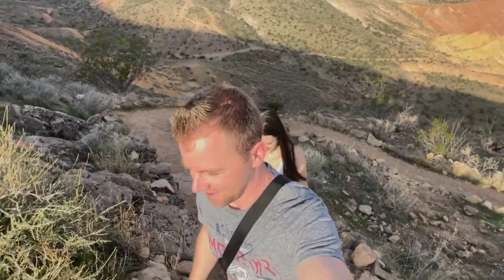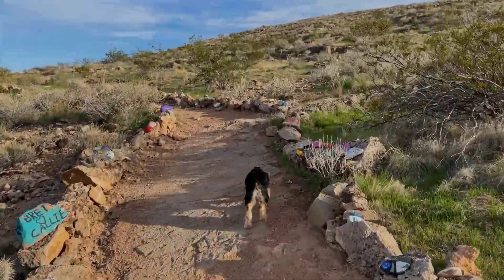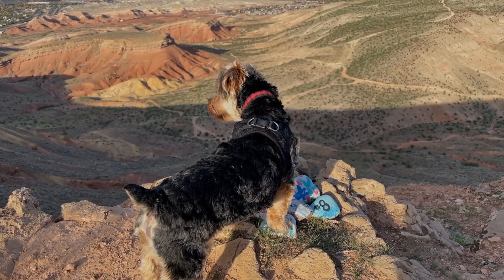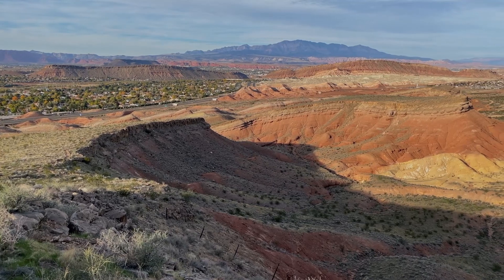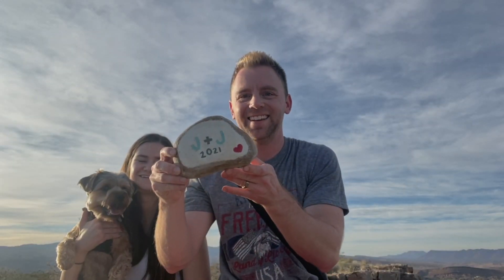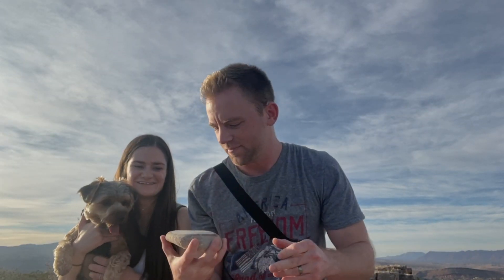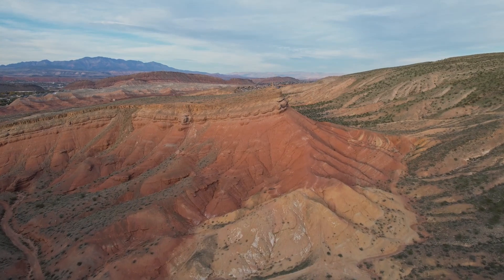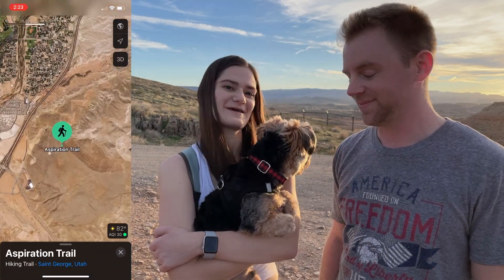Hiking Aspiration Trail with the Dog-in-Law (Rudy) | Saint George, UT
Jamie and I hiked Aspiration Trail twice about six months apart. The first time we hid that rock with our initials on it. The second time we just wanted to see if we could find it again. Rudy is a Yorkshire Terrier if you're wondering.